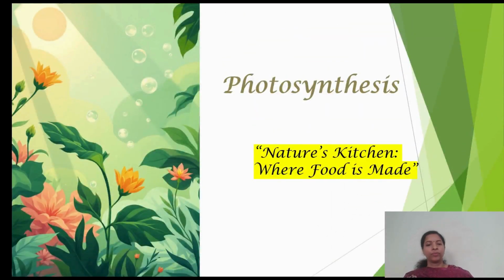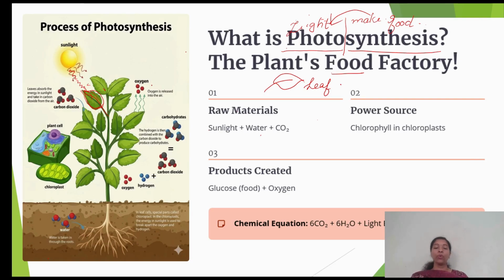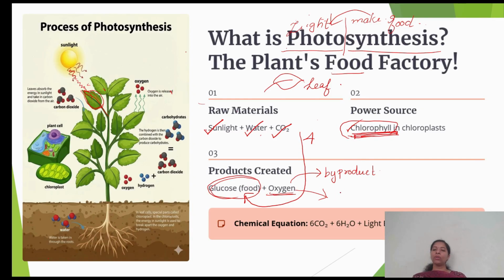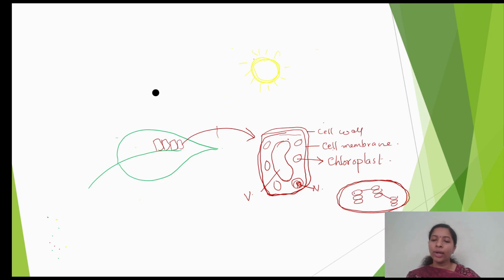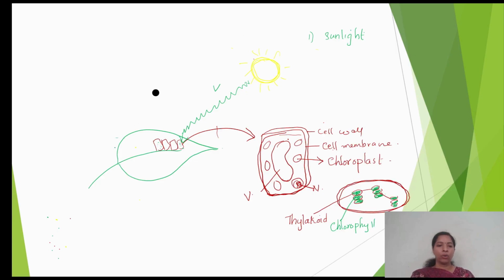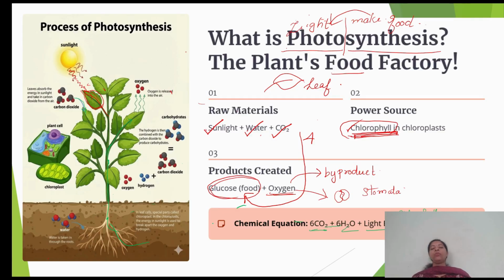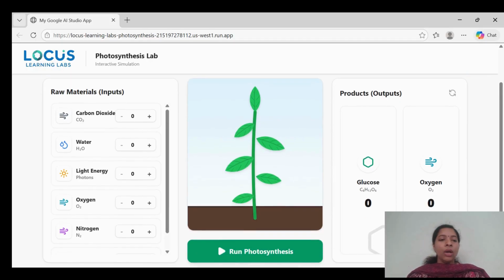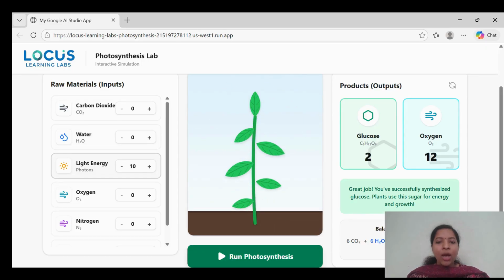How Do Plants Make Food? Photosynthesis Explained Simply! | Namitha Ma'am | Locus Learning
Ever wondered how plants seemingly create food out of thin air? Unlock the secret superpower of plants with this easy-to-understand guide to Photosynthesis! 🌱☀️

In this video from Locus Learning, we break down the amazing process of photosynthesis into simple, bite-sized concepts. Whether you are prepping for your biology exams or just want to understand how nature works, we've got you covered. Watch as we explain exactly how sunlight, water, and carbon dioxide transform into life-giving oxygen and glucose!

Admissions are now open at Locus Learning. We offer specialized Foundation Prime courses (Maths, Science & AI) tailored for school students. Join our ecosystem of interactive live classes, 1:1 mentorship, and daily performance tracking.
Secure your spot today and transform the way you learn!

📱 Download the Locus Learning App:
Experience seamless learning on the go with daily online tests, HD video lessons, and 24x7 AI doubt solving.

Have questions about our Foundation courses or scholarships? Our support team is happy to assist you!
Visit Us: Yari Road, Versova, Mumbai, 400061